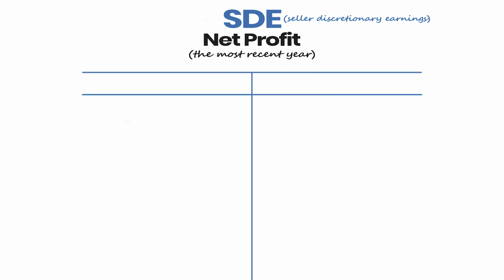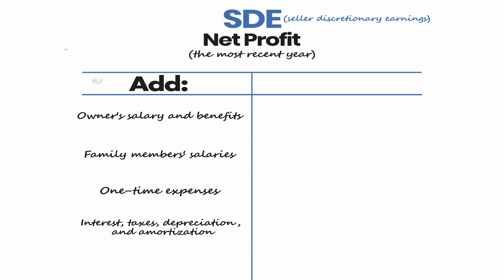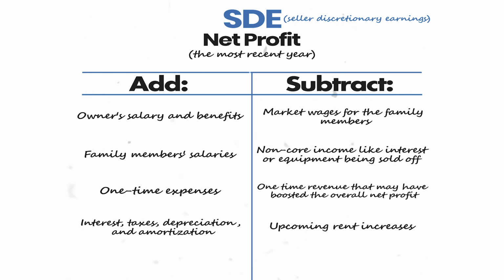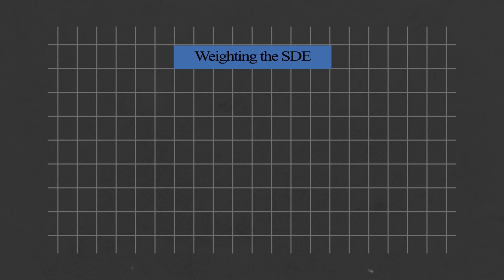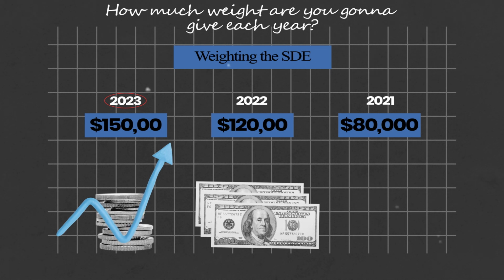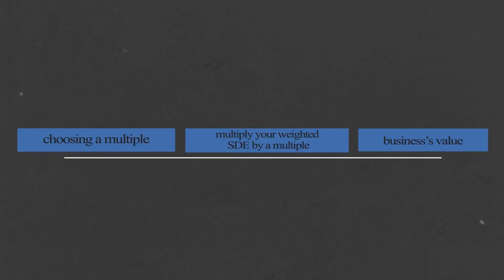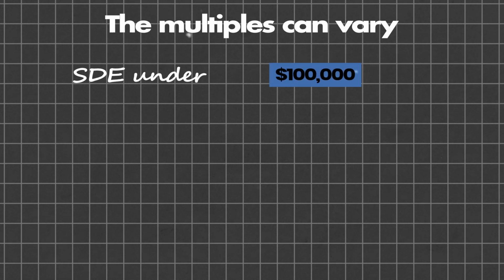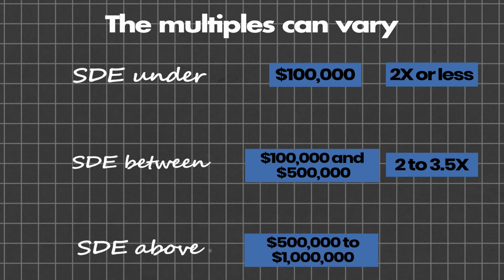Want to unlock the secret to buying a small business successfully?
It all starts with understanding Seller's Discretionary Earnings (SDE).   SDE is the magic number that reveals the true earning potential of a business. It differs from Net Profit and it's often kept low, intentionally, for tax purposes.
But here's the kicker - SDE is the money that could be available to YOU, the new business owner. It paints a clearer picture of the business's earning power. So, why SDE?

Because it's your key to making an informed and confident investment. Follow our Ultimate Guide to Calculating SDE and unlock the power to make a smart business purchase.